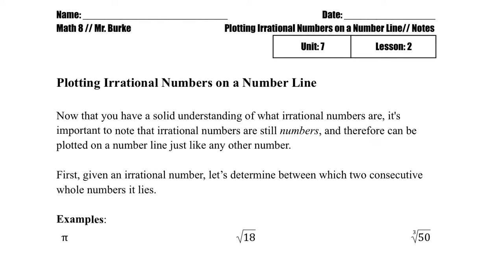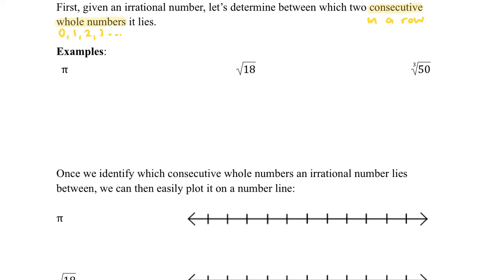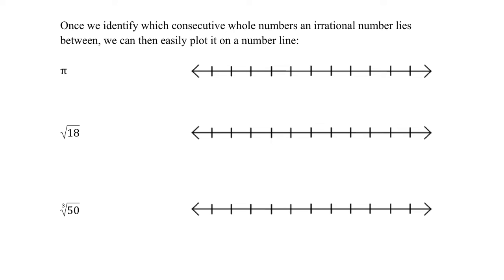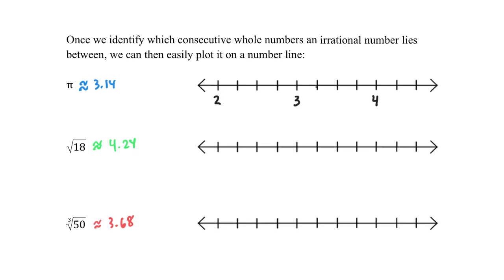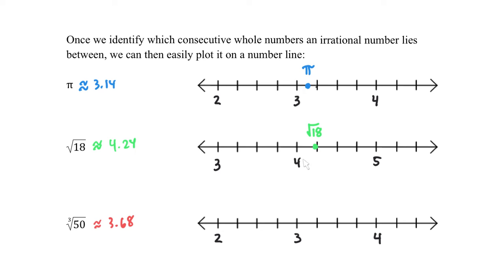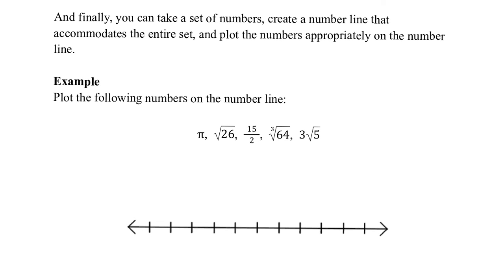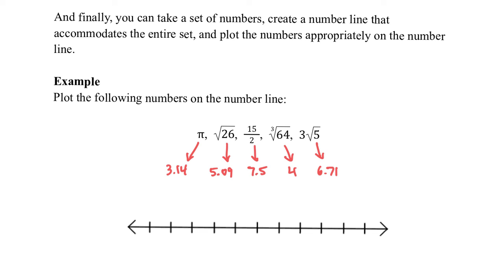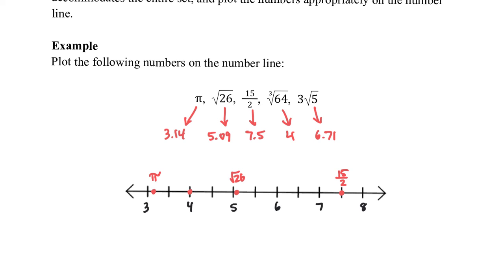U7L2 - Plotting Irrational Numbers on a Number Line - Notes